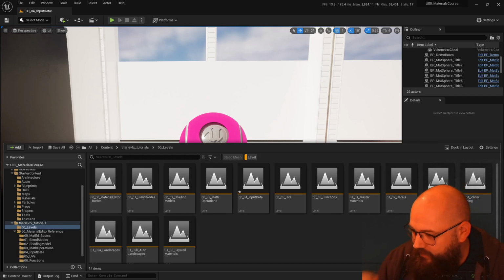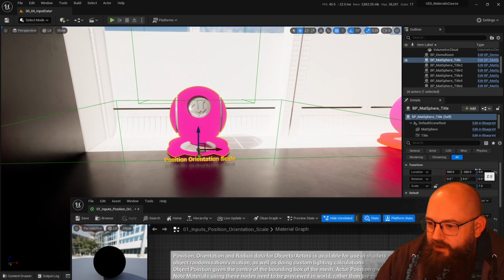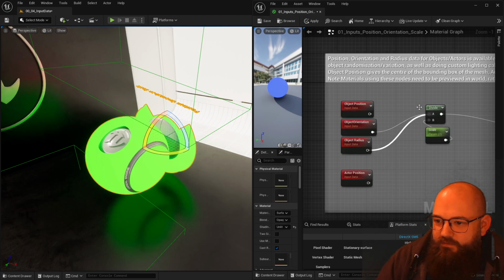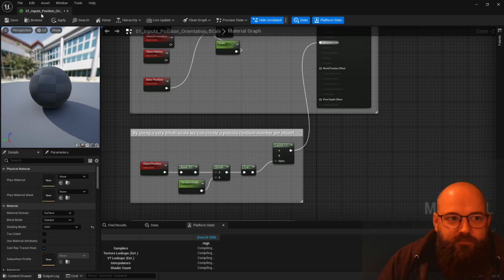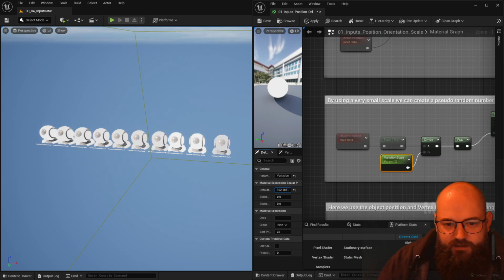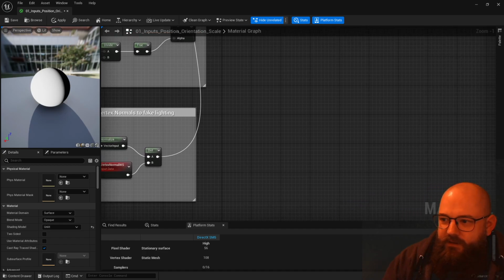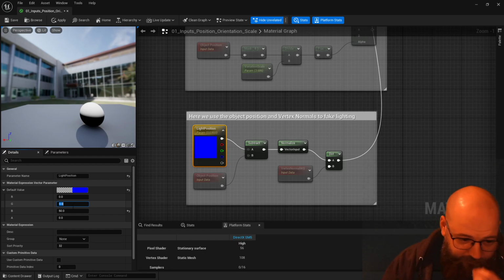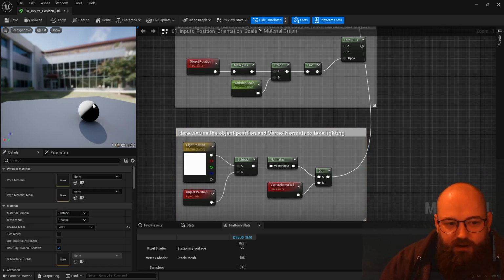Material Editor Reference 36 - Input Data - Position, Orientation, Scale